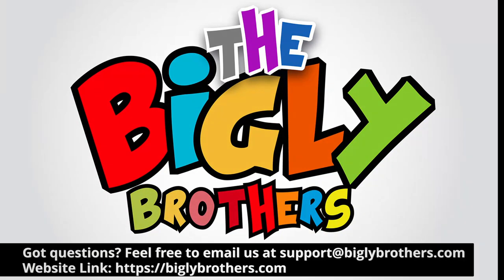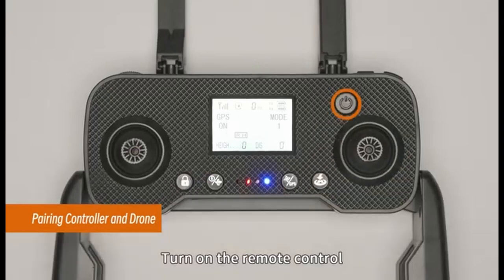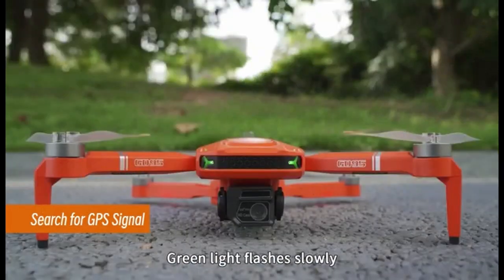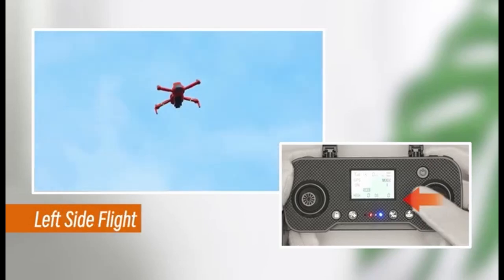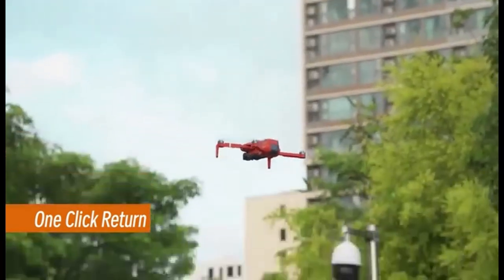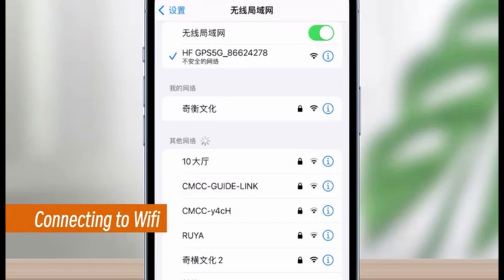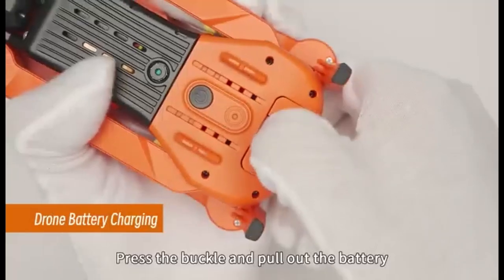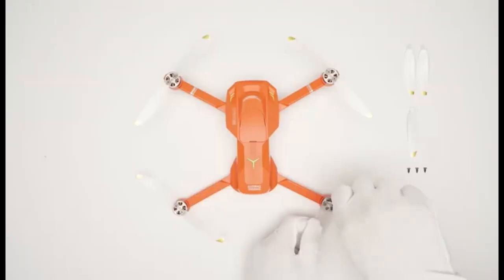The Bigly Brothers E59 Mark III Delta Superior Edition Drone with Camera